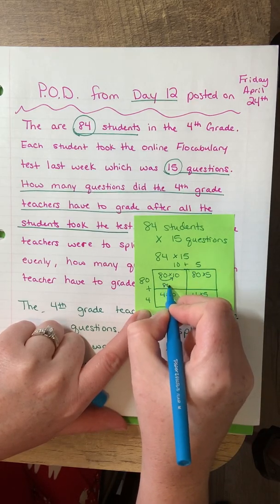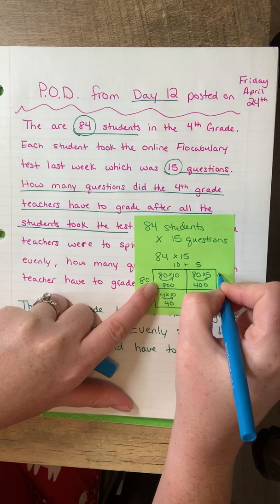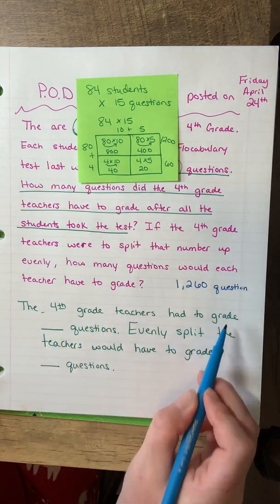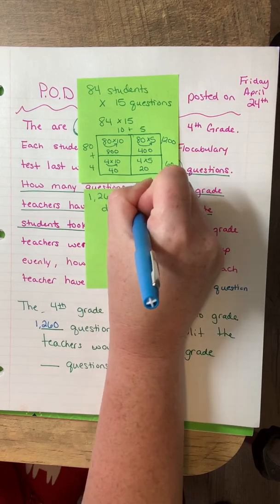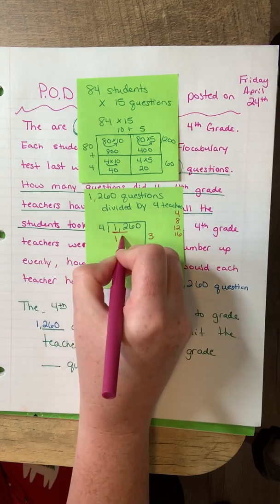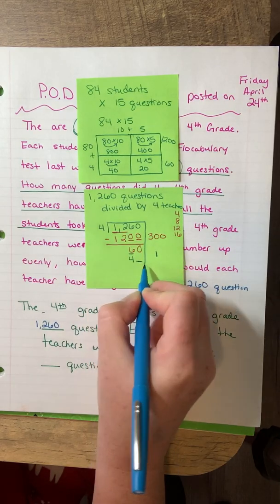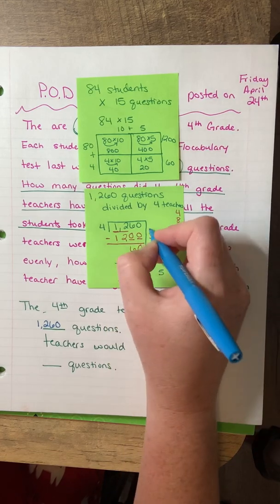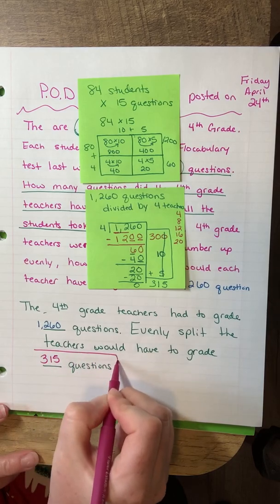P. O. D. For Day 12 posted on April 24th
In this video find out how many questions each teacher had to grade from the Flocabulary Test.